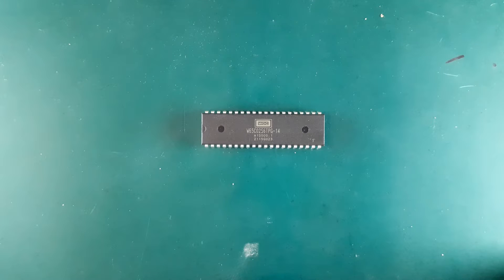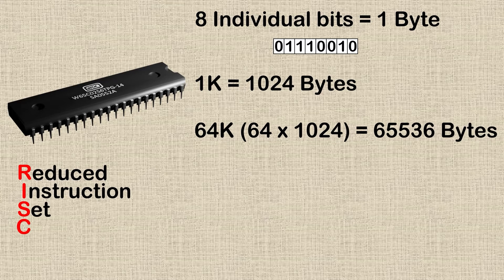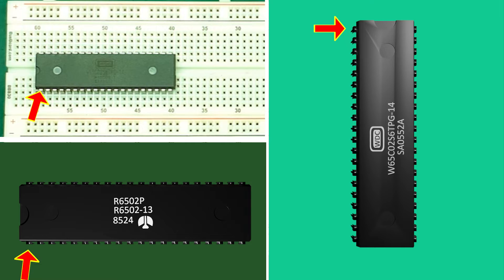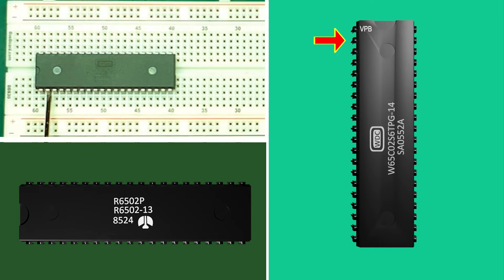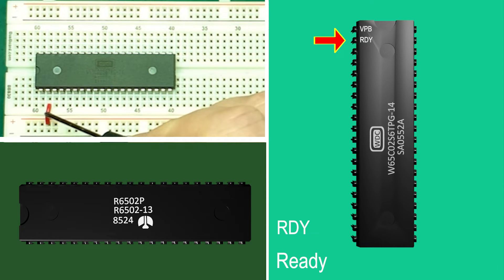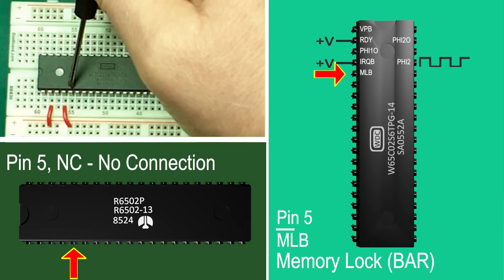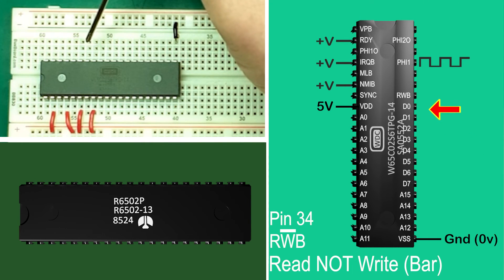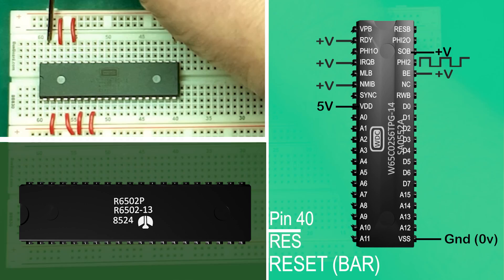Building a 6502 computer: Episode 2, the pins of the 6502 and connecting for a basic system.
In this episode we look in detail at each pin of the 6502 explaining the function of each and how to connect them for a basic system. I also highlight the differences between the modern W65C02 version from Western Design Centre (WDC) and the original 6502's from yesteryear.

US
Breadboards (Limited Stock!)
Board wire (red, black, white, green, blue, yellow)

UK
Note: These are not the ones I'm using in the videos, I'm using BusBoard ones not Elegoo. Busboard are much more expensive but are highly rated. The Elegoo are probably fine, I've used other cheap breadboards lots of times and been fine but for full disclosure I cannot vouch for these particular ones. If you can, order from US Amazon, which does Busboard. That's where I get mine from. The process is just like ordering from UK.

Purple board wire

Timestamps
01:46 About the 6502
5:25 Pins 1 to  8
12:30 Address bus
13:12 Data Bus and ground
13:28 Pins 34 to 40

Ways to say thank you

Use the Super Thanks Button (if available) under the video

you will find a box to make a direct one off donation to via paypal.

I get some Lbry Credits if you use this to join. Appreciated if you use it :) otherwise, here's a link to my channel on Odysee: